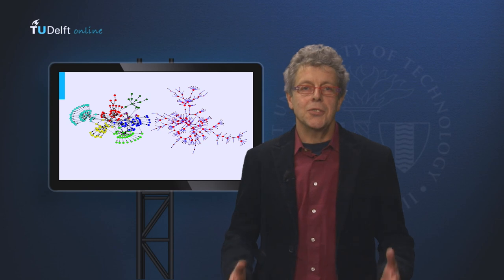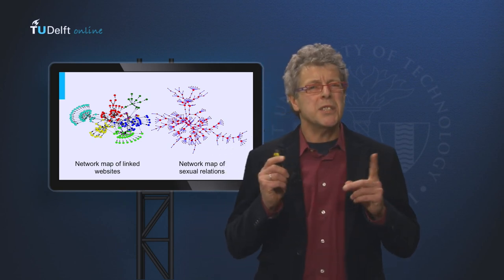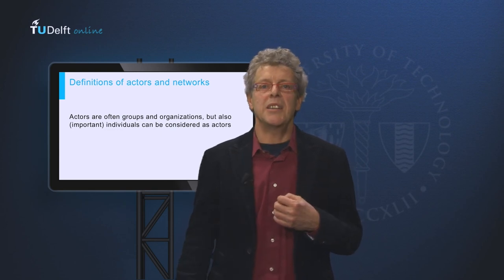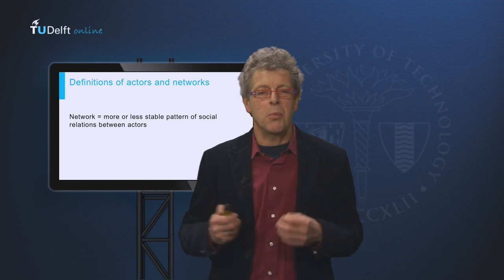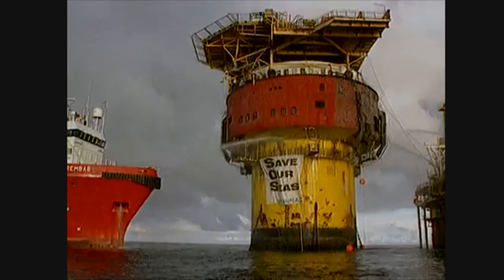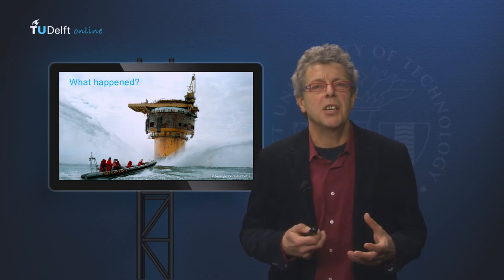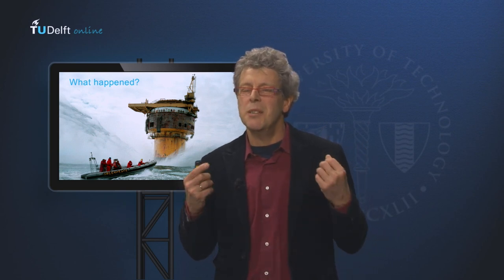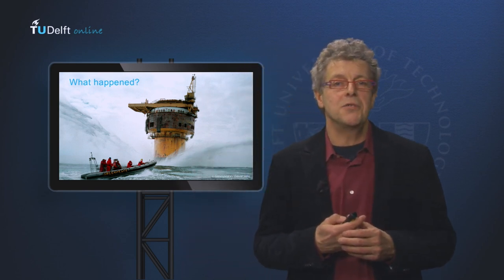NGI101x - The importance of actor analysis